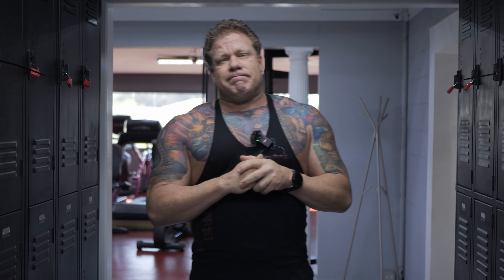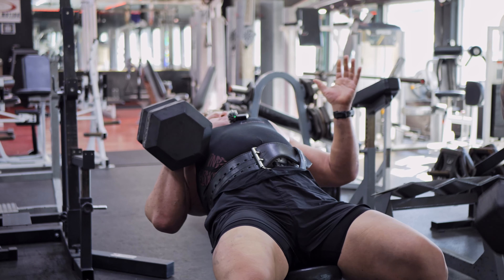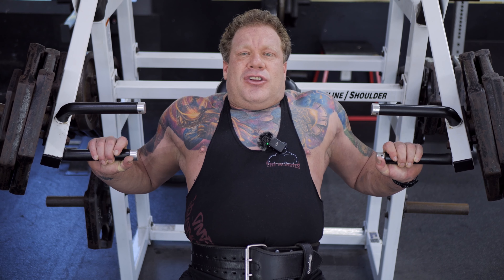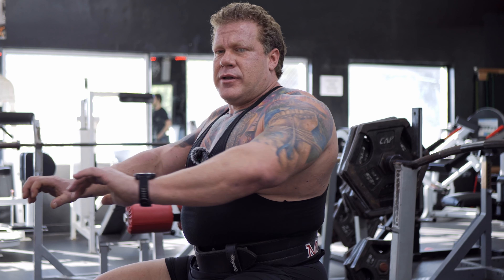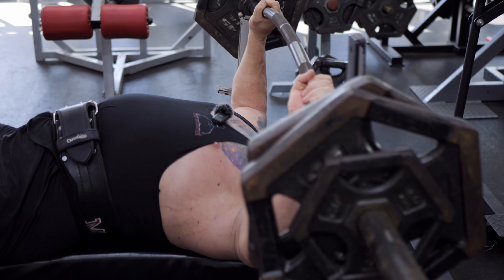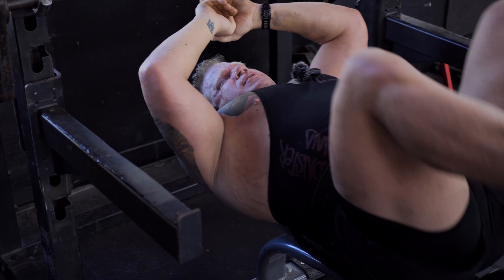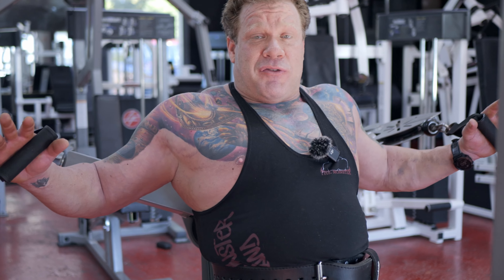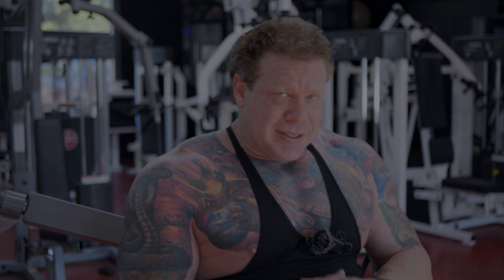Grow your chest using slow controlled eccentric and emphasize the stretch position.